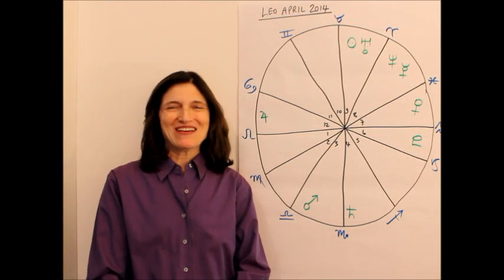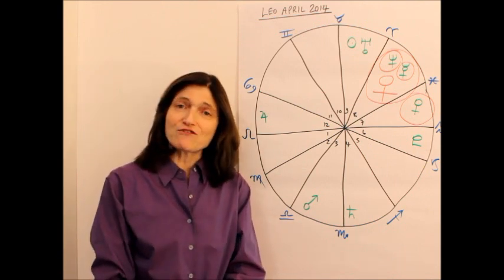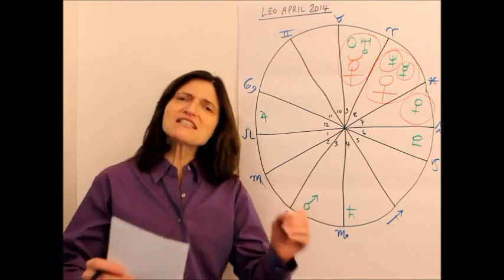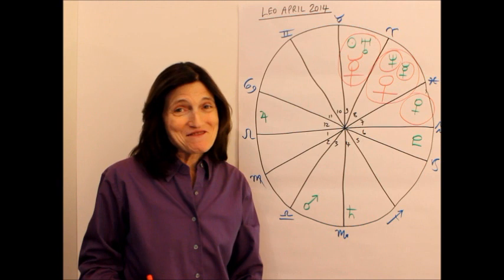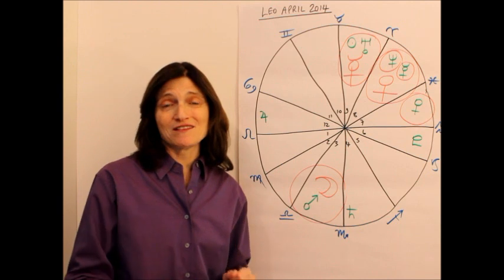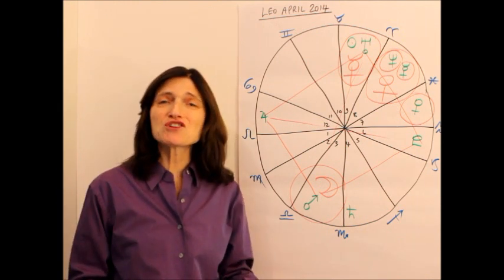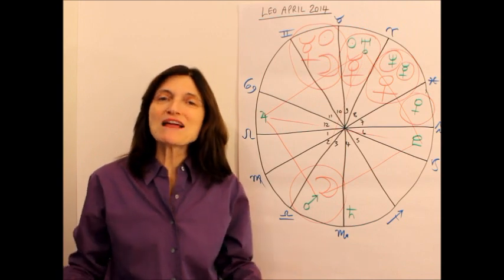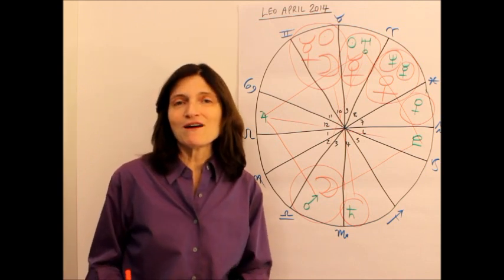LEO April 2014 Astrology Forecast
What's in store for Aries for April 2014?
This video covers:
Love, relationships, romance, money, finances, career, employment, family, home, personal development, travel, health, sex, destiny path, life purpose.